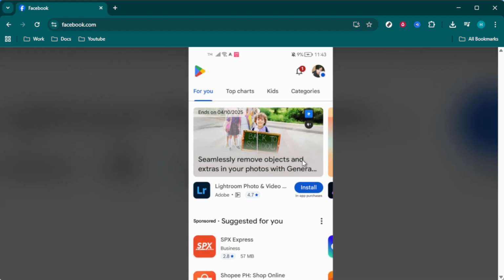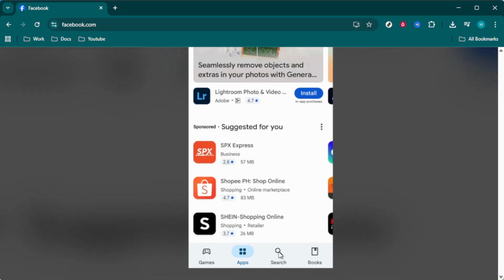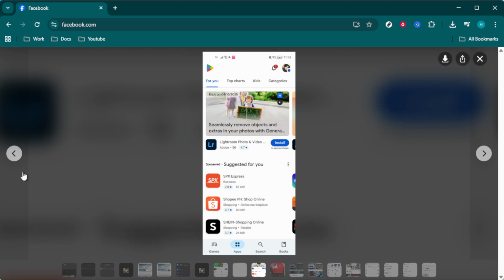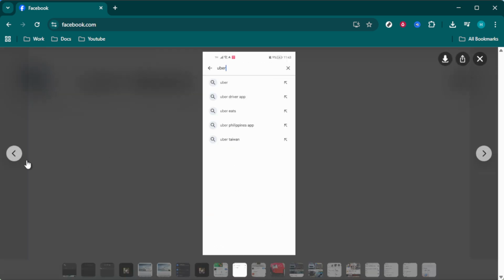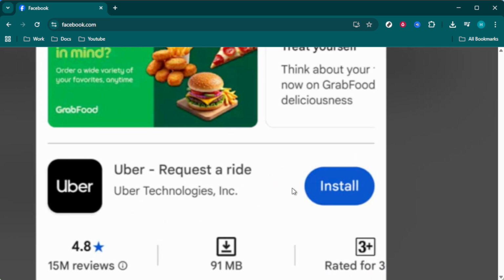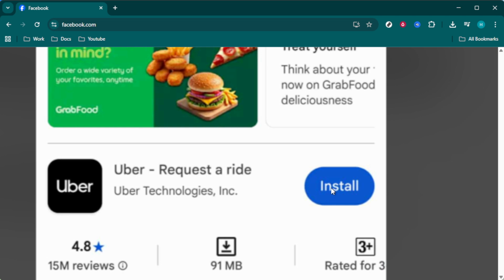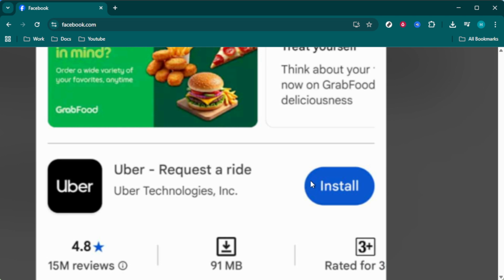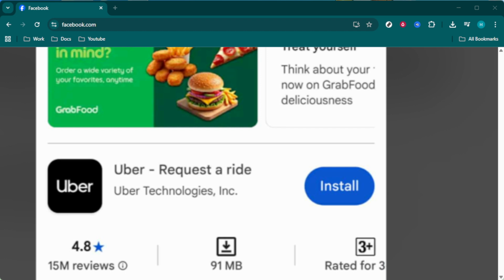How To Install Uber Driver App On Android | Easy Tutorial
Learn how to install the Uber Driver app on Android devices quickly and easily! This step-by-step tutorial shows you how to download, set up, and get started with the app so you can start driving and earning with Uber without any hassle. Perfect for new drivers or anyone setting up the app for the first time.

✅ What You’ll Learn:
How to download the Uber Driver app on Android
Installing and setting up your account
Basic app navigation and features
Tips to start driving smoothly and efficiently

Get your Uber Driver app ready and start your journey as an Uber driver today!